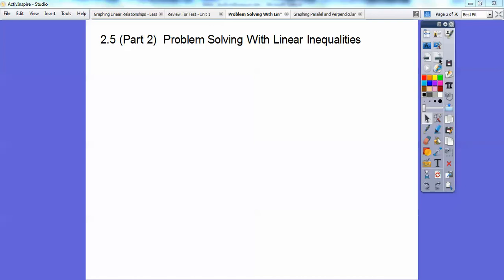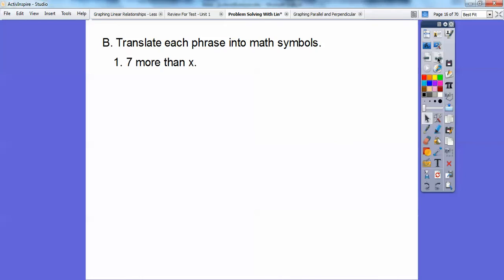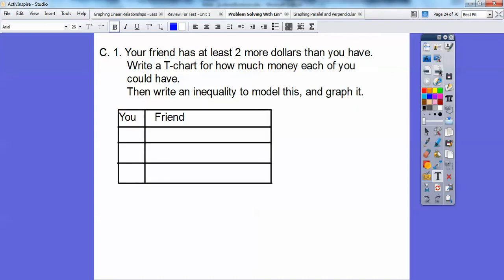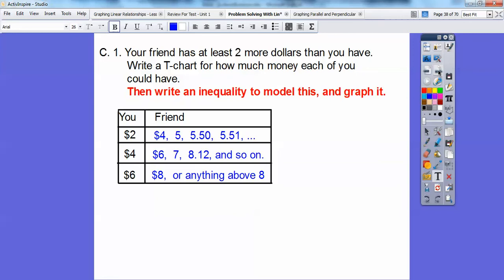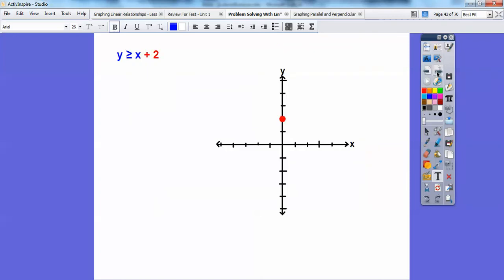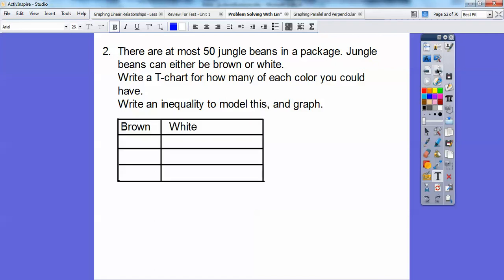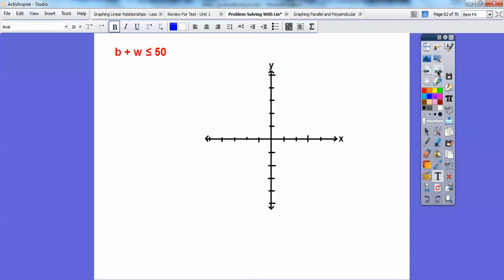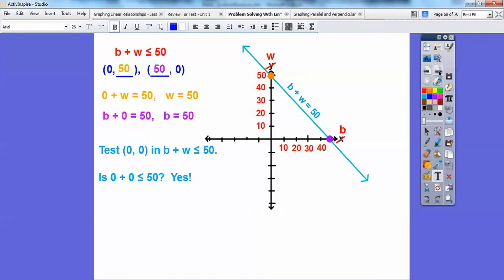Problem Solving With Linear Inequalities - Section 2.5 (Part 2)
This lesson shows you how to build a T-chart, write inequalities, and then graph using your problem solving skills.